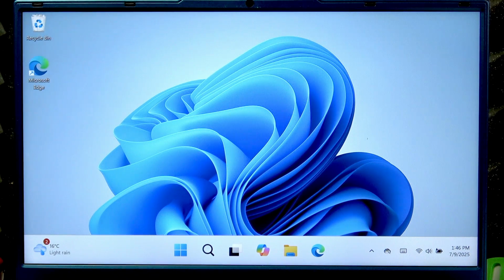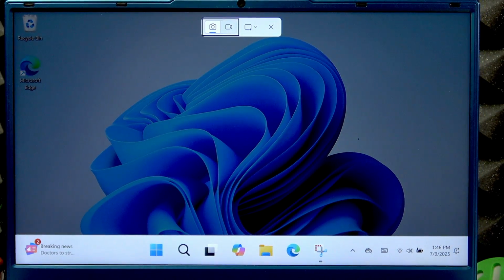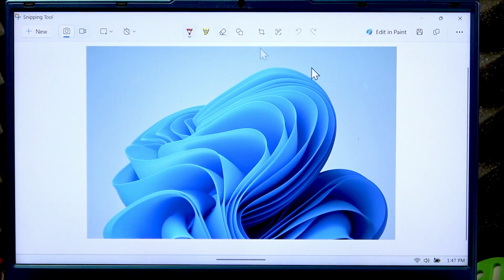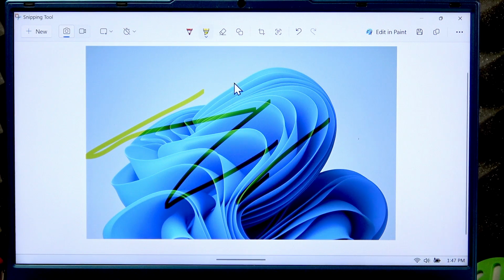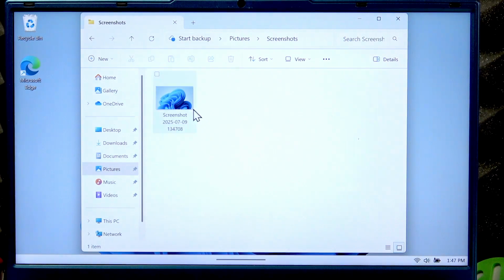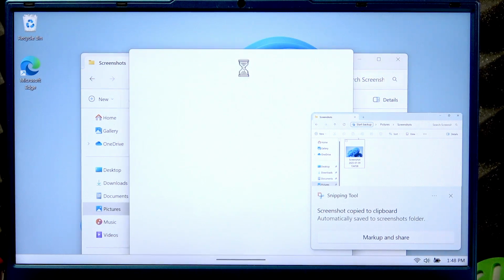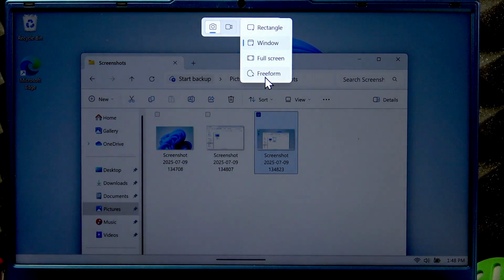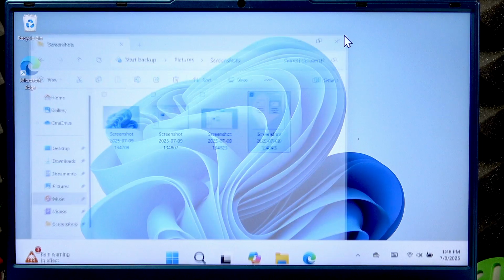Gateway GWNR71517 – How to Take a Screenshot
If you want to capture your screen on the Gateway GWNR71517 laptop, this video will show you the easiest ways to take a screenshot. Learn how to use keyboard shortcuts like Windows + Shift + S or the Print Screen button to quickly grab any part of your display. We’ll walk you through the different screenshot options available, including rectangular, window, full screen, and freeform snips. You’ll also see how to find your saved screenshots in the Pictures folder, edit them, and use extra features for quick or advanced editing. Whether you need to save important information, share your screen, or just want to know where your screenshots are stored, this guide covers everything you need for the Gateway GWNR71517.

How to take a screenshot on Gateway GWNR71517 laptop?
How to use Windows + Shift + S on Gateway GWNR71517?
Where are screenshots saved on Gateway GWNR71517?

0:00 Introduction and device overview
0:12 Using Windows + Shift + S shortcut
0:28 Using the Print Screen button
0:40 Screenshot toolbar and snip options
0:57 Rectangular screenshot method
1:11 Saving and accessing screenshots
1:53 Window screenshot option
2:08 Full screen screenshot option
2:19 Freeform screenshot option
2:46 Editing and finding your screenshots
2:53 Summary and closing tips